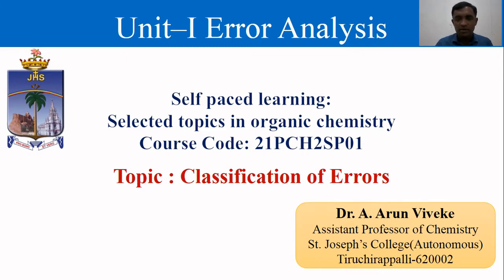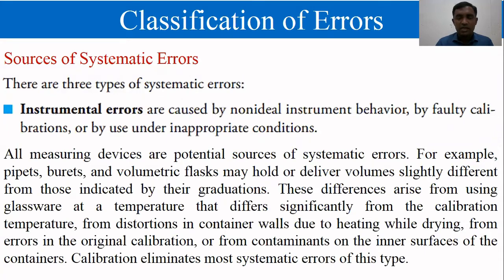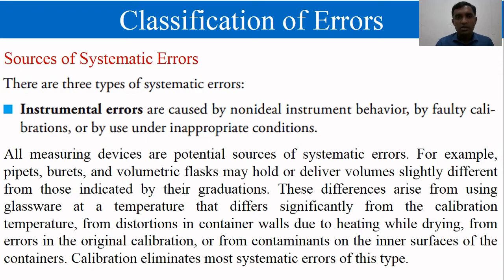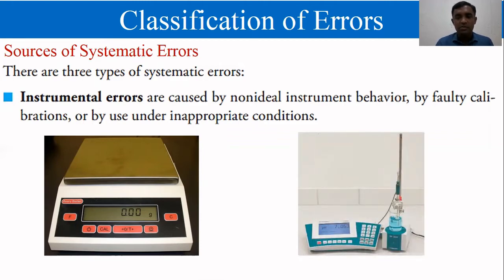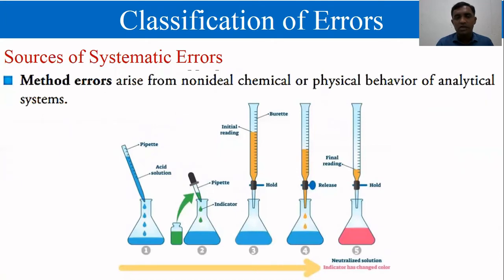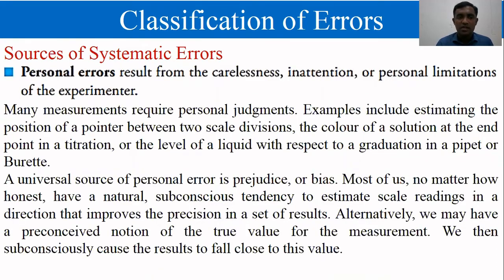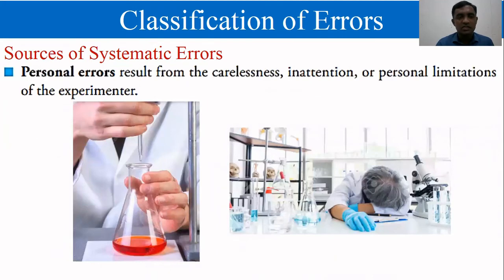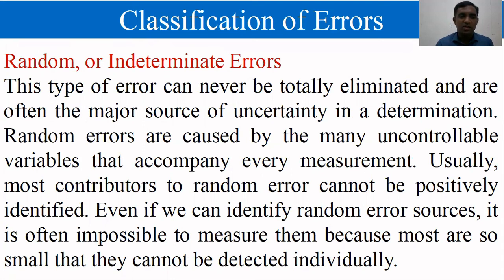Error Analysis 3 - Classification of errors